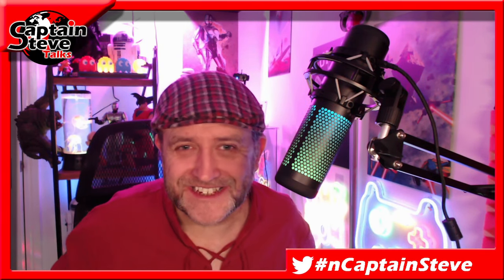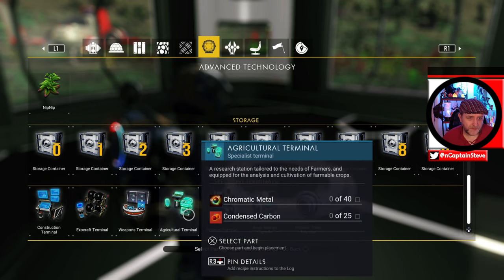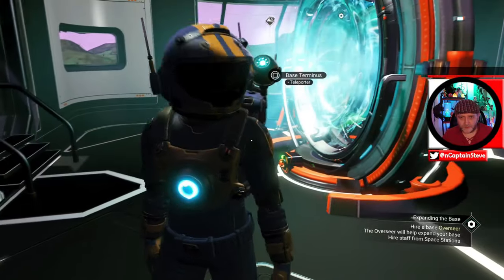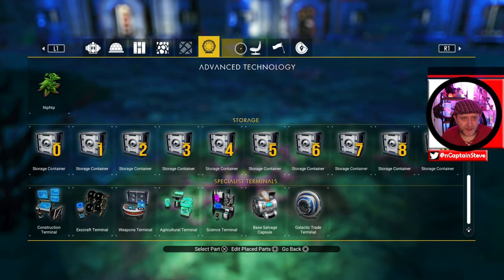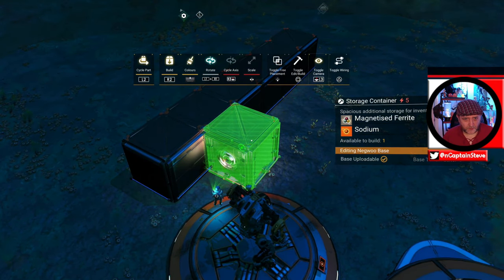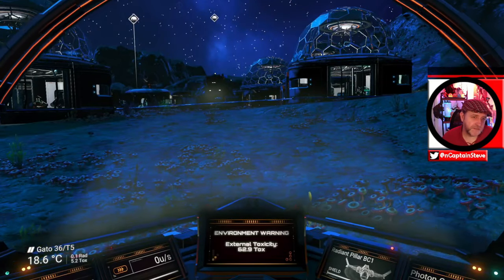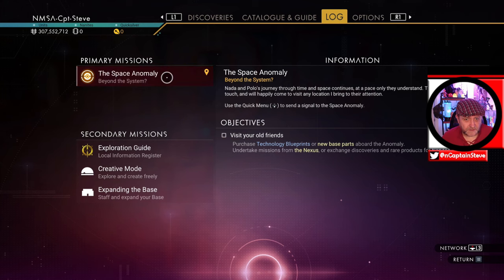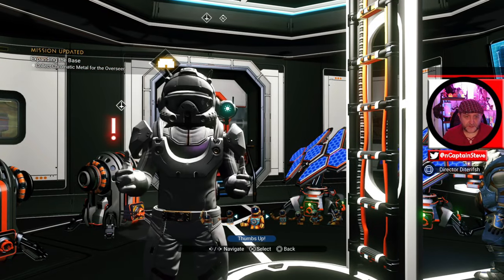No Man's Sky Beginners Guide 2023 - Cutting Corners - Captain Steve NMS Tips And Tricks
Hello There Chums! Have you ever wanted to know how to have the best start in No Mans Sky Waypoint in 2023 from a new save? This is the best No Mans Sky new player beginners guide for the latest Fractal update in 2023! This video is all about showing you how to progress fast using the difficulty setting swapping method in No Mans Sky Waypoint Update!